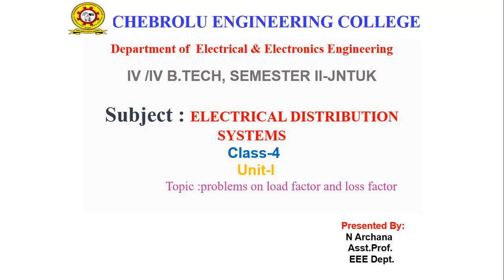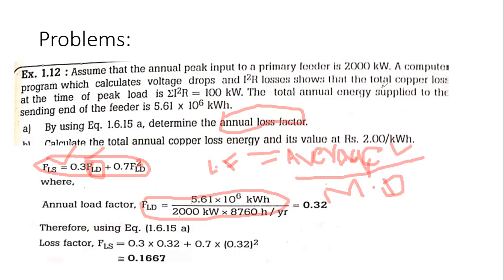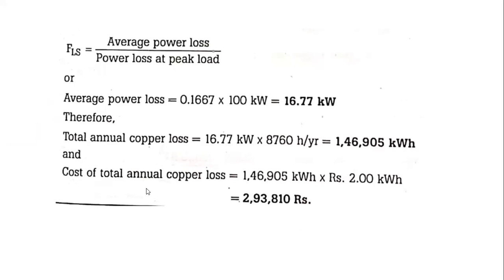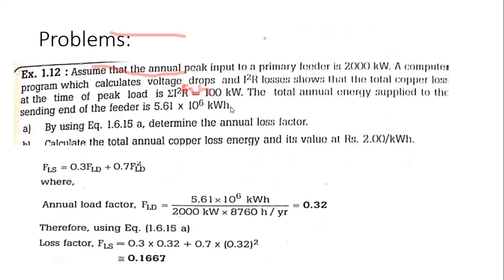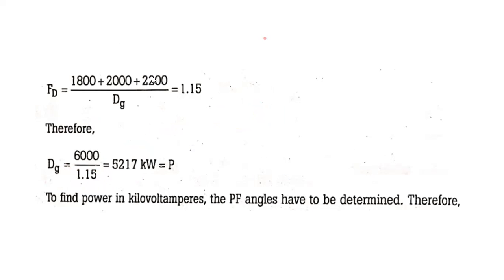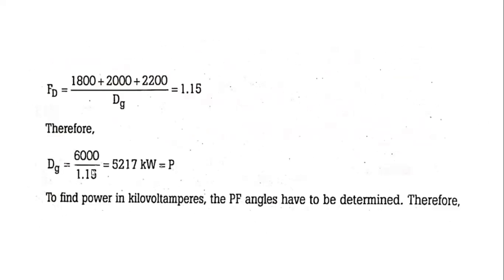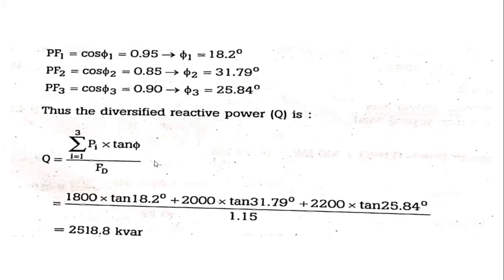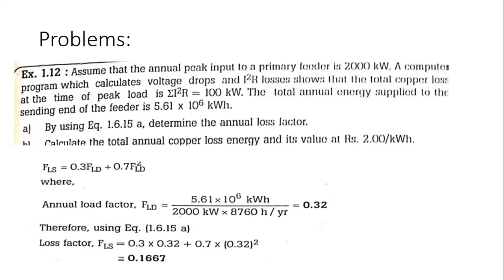JNTUK R16 IV EEE II SEM EDS UNIT 1 TOPIC PROBLEMS ON LOAD FACTOR AND LOSS FACTOR